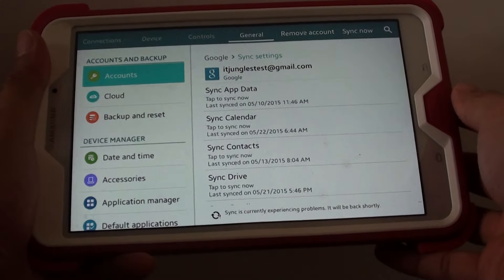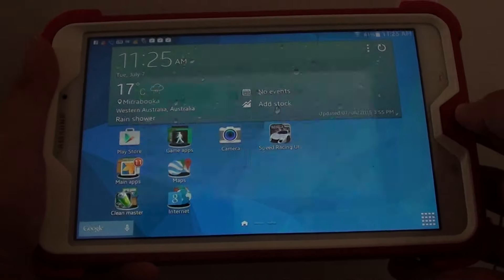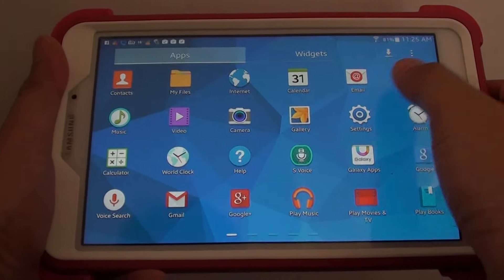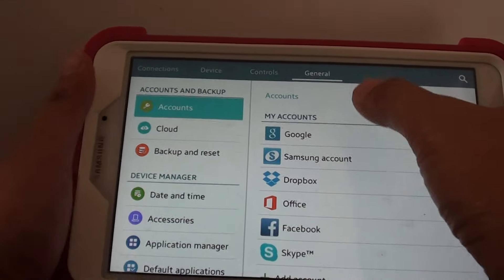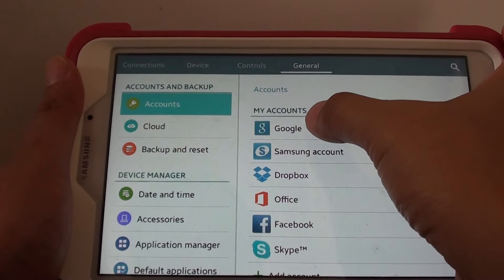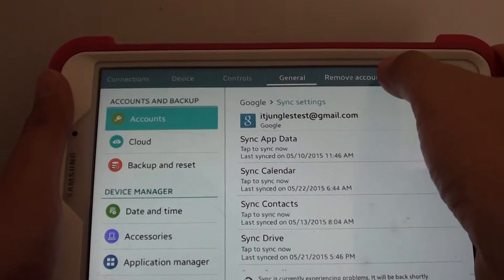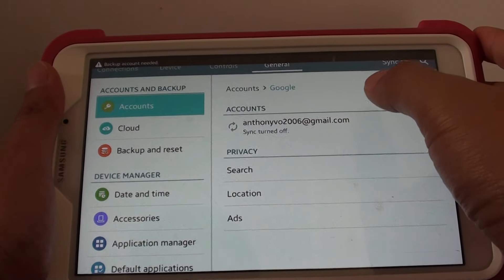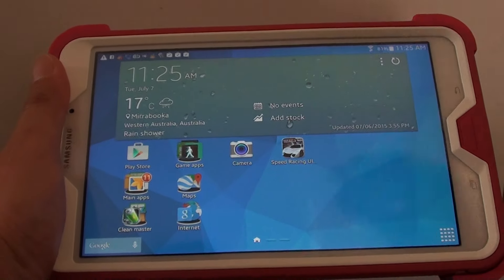Samsung Galaxy Tab 4: How to Remove Google Account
Learn how you can remove Google Account from Samsung Galaxy Tab 4.